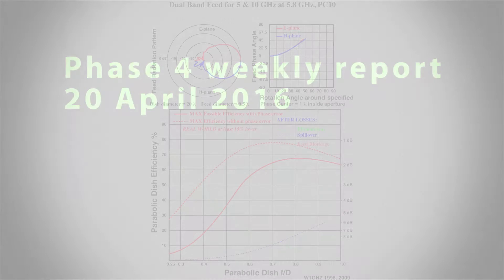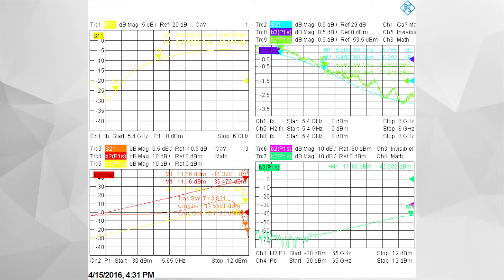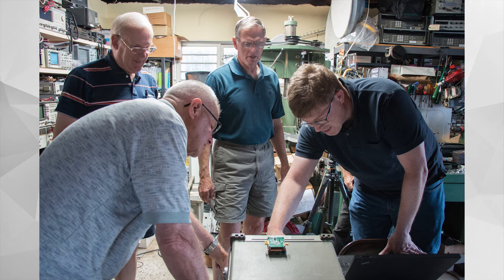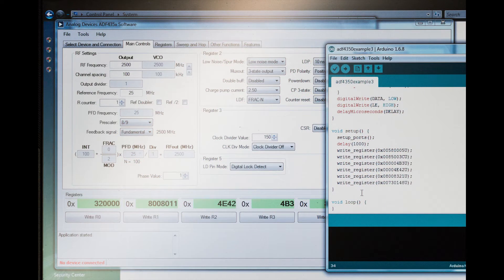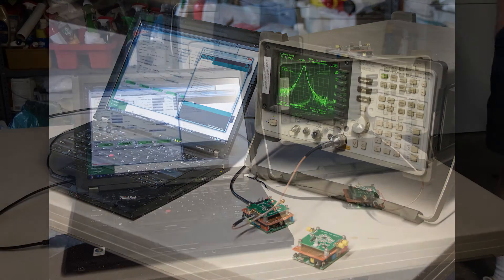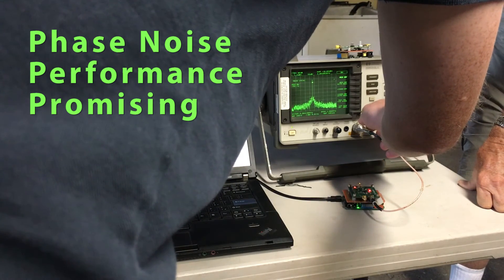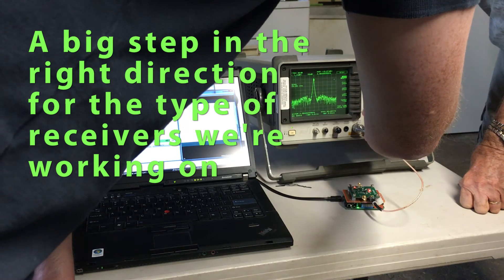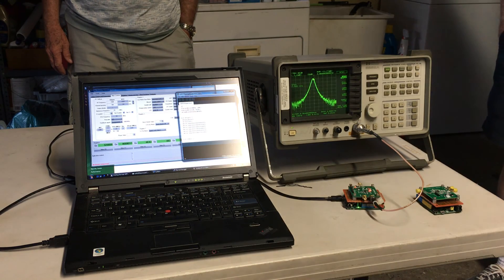20160420 Phase4 weekly report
Greetings all!

First, there is a dual-band feed design update from Paul Wade W1GHZ.

He reports that what he’s come up with looks like it would work pretty well for an offset dish like the DSS dishes, with good efficiency at both bands. Simulation says the isolation from 5.8 GHz to the 10 GHz port is about 80 dB.

Performance plots are attached. He is going to work up a sketch for 3D printing.

He recommends a filter (like the ones in his QEX articles) that can easily provide 60 dB of second harmonic rejection. He believes that the second harmonic from any decent amplifier is 20 or 30 dB down, so that's at least 80 dB down. Unless the signal is actually inband, a signal that far down won't hurt.

He added that as for push-pull amps, we may be underestimating the difficulty of keeping them balanced at microwaves. Using a push-pull amplifier as part of the dual-band solution may not provide the performance we need.

Second, there's plenty of action in the transmitter RF chain with results from measurements at the VHF super conference. Thank you to Eric Nichols, Mike W4UOO, John Petrich, W7FU, John Toscano, Mike Seguin and several others for stepping up to volunteer on this part of the project. We'll be increasing our use of google forms to coordinate parts of the project,  maintaining a list of all the forms on github, and possibly setting up a webpage to increase project findability.

Third, San Diego Microwave Group demonstrated the results of a project that Drew and Kerry Banke have been working on these last couple of weeks. It is the combination of a $4.24 Arduino processor board with a $29 ADF4350 PLL board to provide a programmable fixed  LO in the 137-4400 MHz range. Once programmed, this set of off-the-shelf boards comes up on frequency at power up. The programming software utilizes the Analog Devices ADF4350 evaluation software to calculate the PLL  data. This is entered by hand in to an Arduino program(sketch) written by Drew. This then is uploaded to the Arduino and that's it. Kerry reports that the software is easy to use and free. Check out this video report from Paul KB5MU.

-Michelle W5NYV